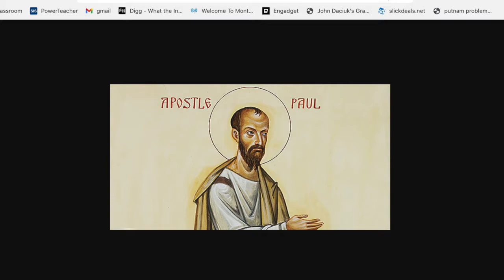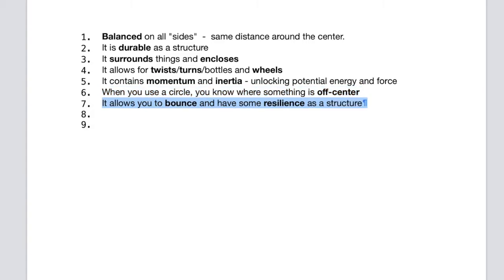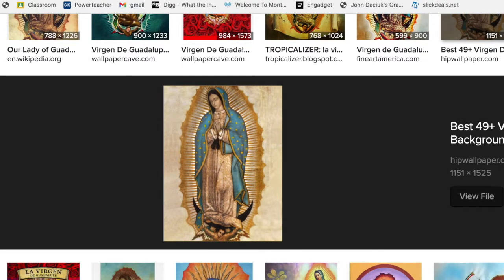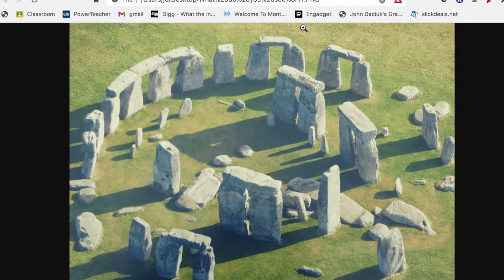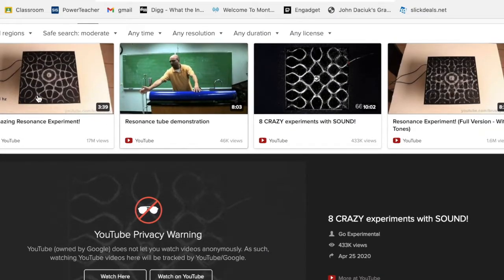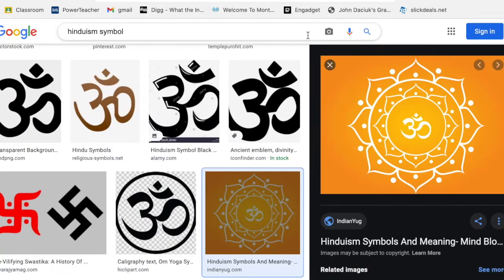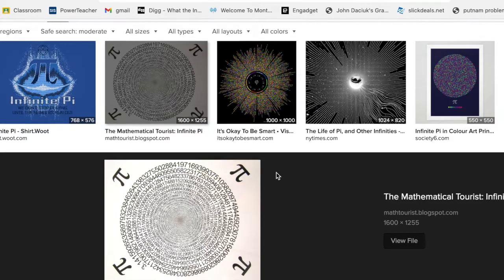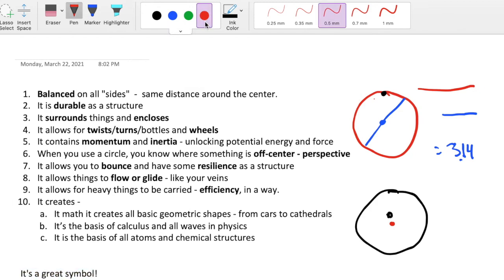The Circle As a Symbol and Tool - Balance, the Infinite, Creating - the Nature of All Things.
Call it the creator's wheel...

I like that the circle is infinite – something that we can sort of grass, but never quite understand with certainty. Just like the number pi.

Even blood under a microscope is a Cirlce. And all atoms.

The circle was the ancient symbol for the creator or some Infinite or divine thing. But in math, the circle is also used to create the basic geometry shapes, the angles we make, and things we built - from a chariot to a cathedral.

Think of all of the domes in Jerusalem.

Now that we have used circles to build cars and computers - we forget that the circle was once a symbol for the creator - but that the very symbol itself creates .

Using a compass and math you can make everything we have ever designed and engineered. Have you ever considered that the plane is round, and the sun- but so are the atoms that make up your body!

When we look at Islamic temples, synagogues and some churches, we also see the dome or 3d sphere in many buildings.

I mention Kelule’s dream - a dream which helped him discover the structure of benzene - in the dream, he sees a circular snake eating its tale (Ouroboros) and learns about the structure. Very interesting dream!

The circle is everywhere - we use it in things we enjoy, like a basketball or baseball, cups, bowls and wheels - we use it as a tool - like a wheelbarrow or a pipe - but we also use it to understand the principles of waves in physics, atoms and molecules in Chemistry - and even in the color wheel in art.

The circle has also had symbolism in the spiritual world - that we are connected to the divine or the infinite - wether it is the halo we see in paintings or the Egyptian Halo, standing, rather than sitting. Some say it depicts a ray of light falling on the head - like being enlightened.
The circle is amazing! And you can’t be well rounded without it!